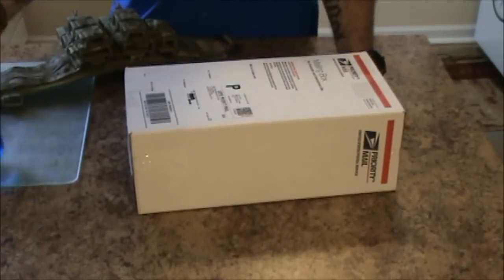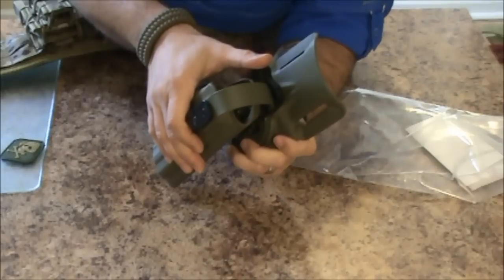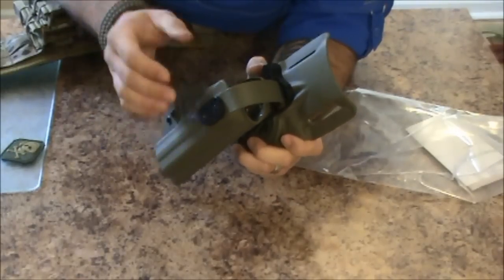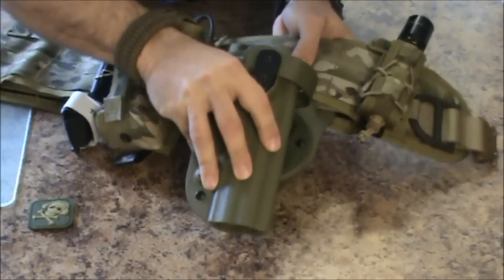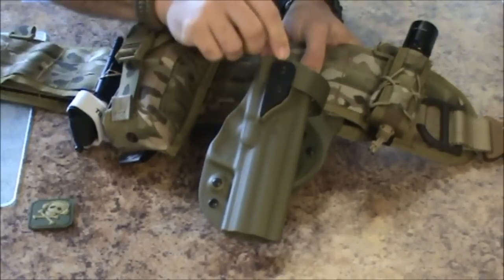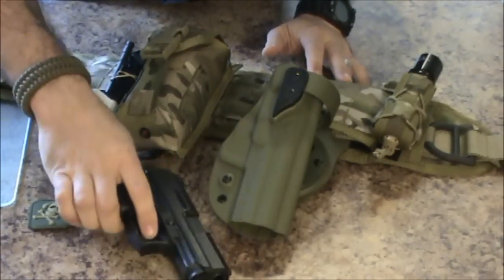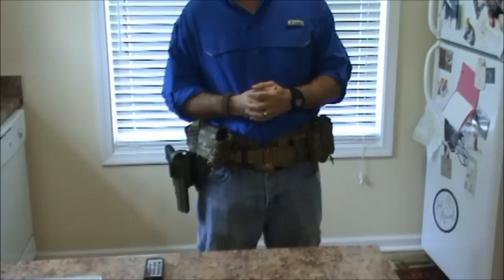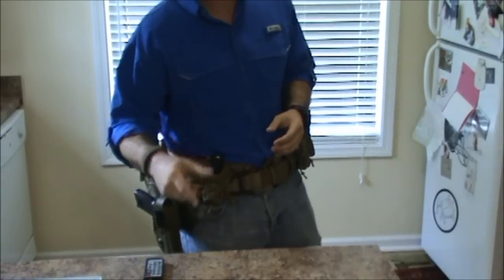Unboxing - G-Code XST and a view of my battle belt setup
An unboxing of my G-Code XST holster rig, and a view of my battle belt from HSG,inc.

If you have any questions please let me know, otherwise Stay Armed, Stay Safe!!!